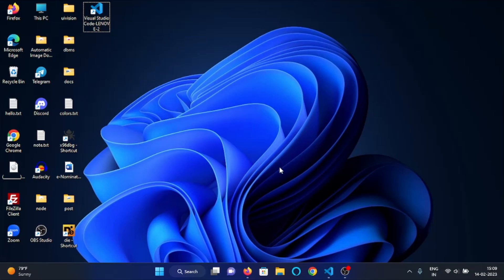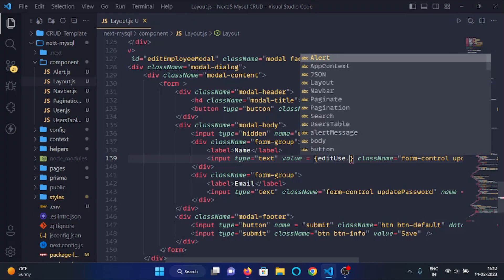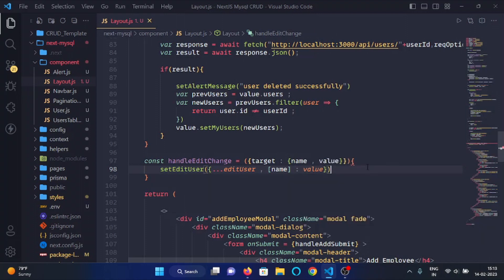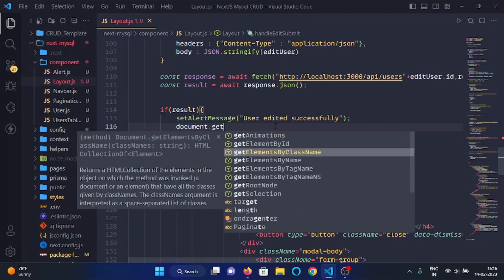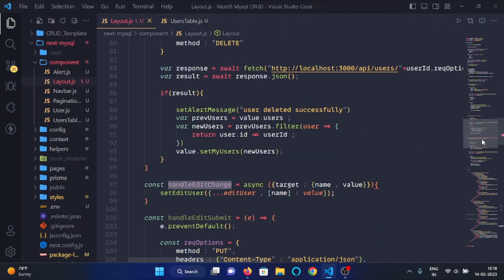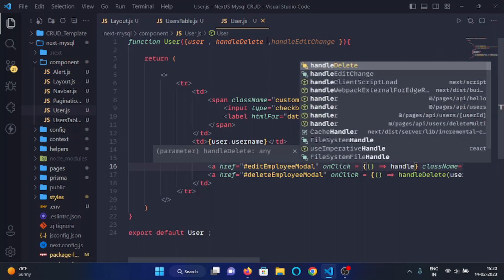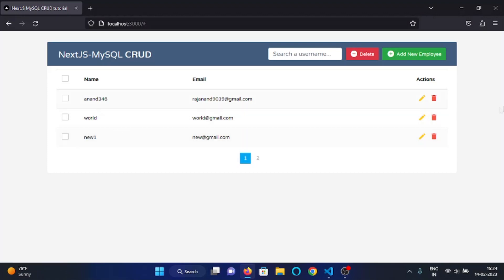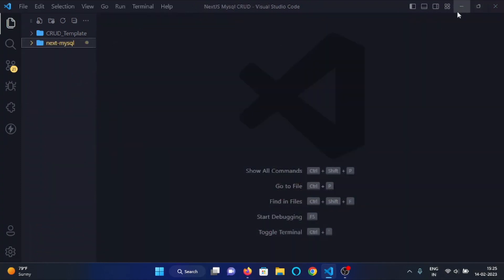NEXTJS + MYSQL CRUD Tutorial for Beginners 2023 - #17 Edit Functionality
Hey everyone , in this video we will implement the edit functionality so that we can edit users in NextJS + MySQL CRUD Application .